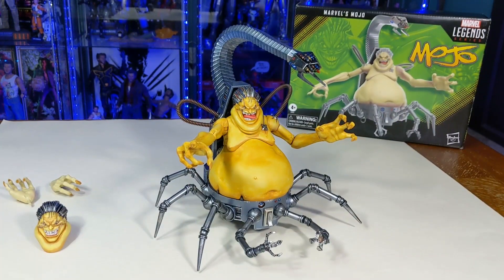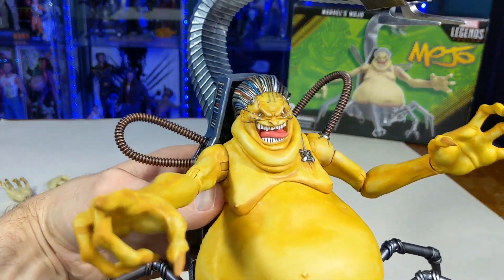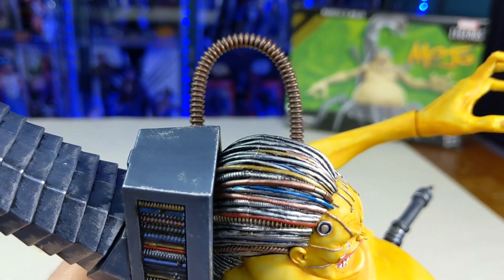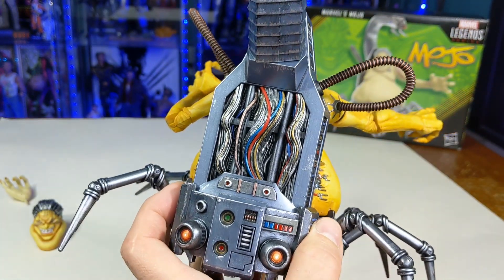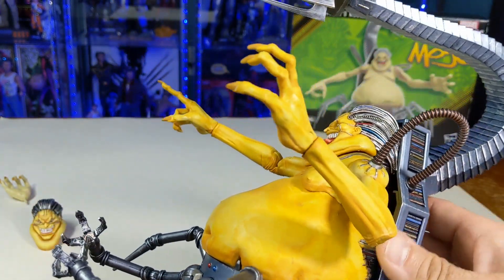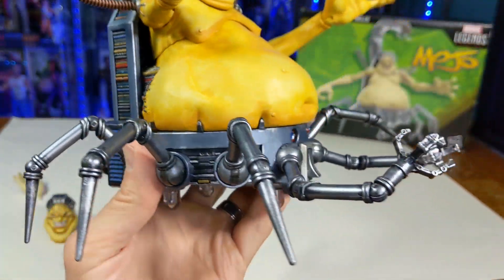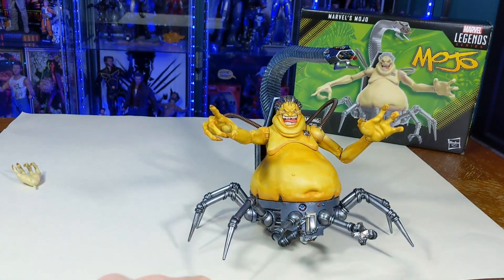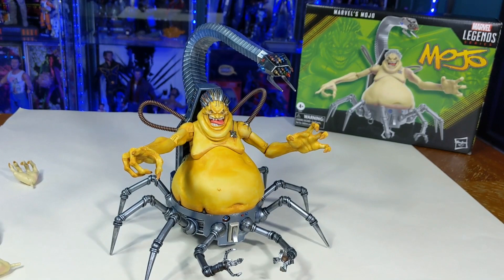Marvel Legends MOJO custom repaint!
Customized ML Mojo
Marvel Mojo paint apps
Marvel Legends MOJO paint comparison
Mojo paint mods
painting Marvel Legends Mojo
ML X-Men